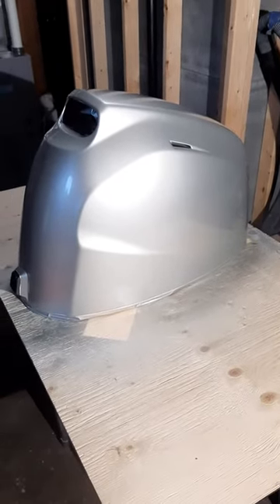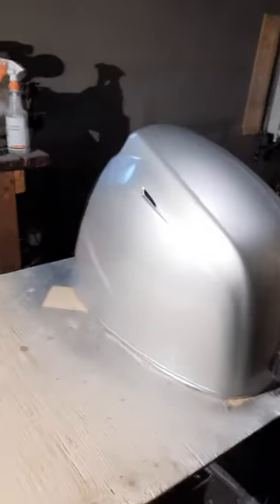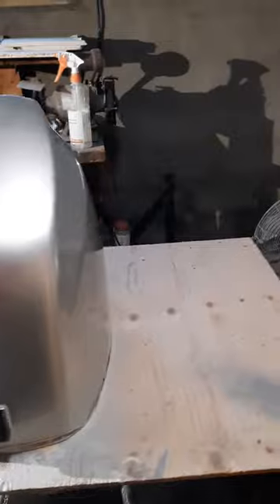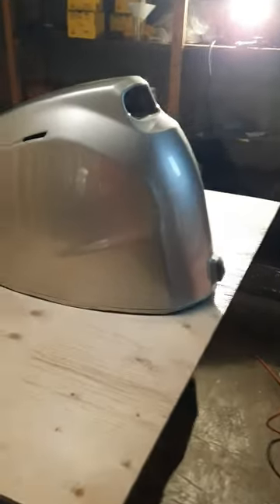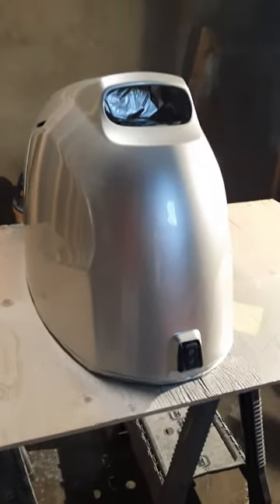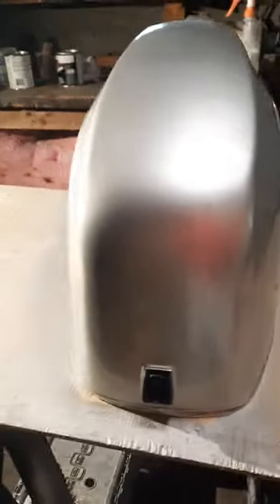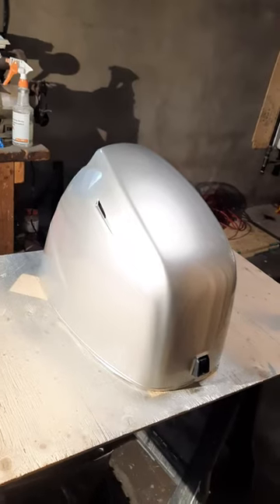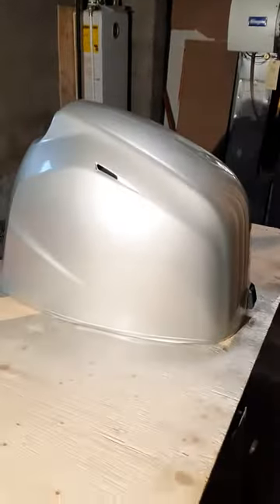Honda 40 cowling painting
Zeyad Albarg   Niagara Falls Ontario